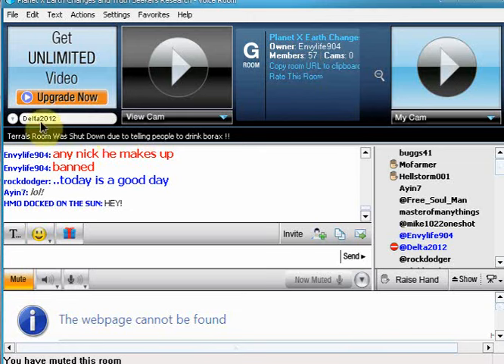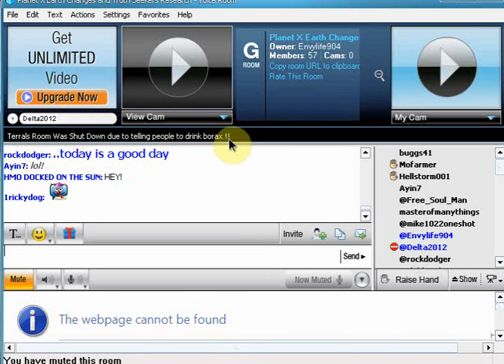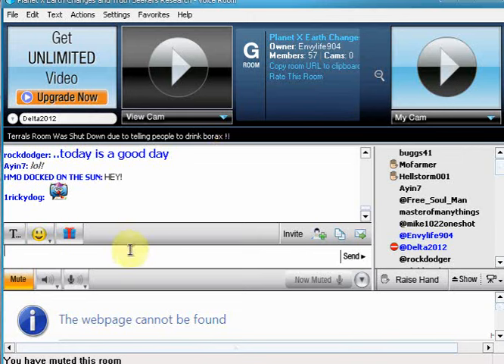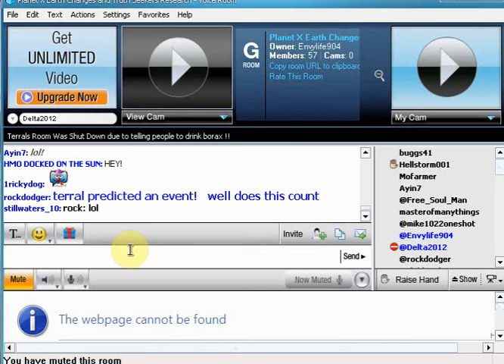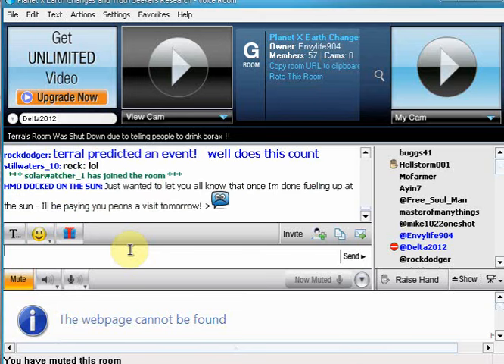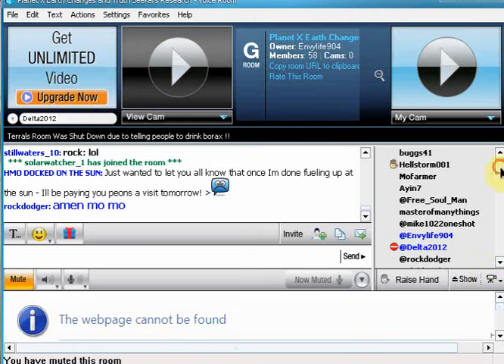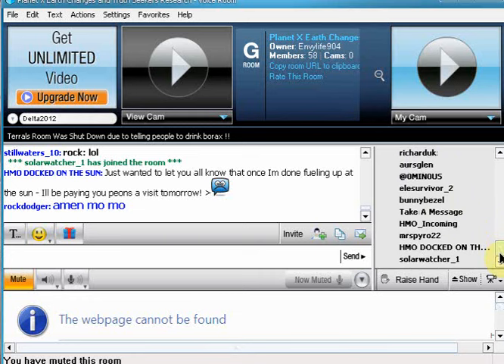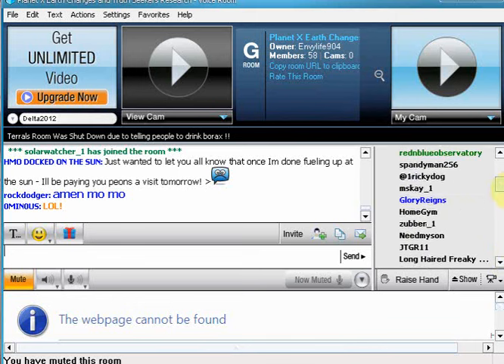Terral03 shut down on paltalk